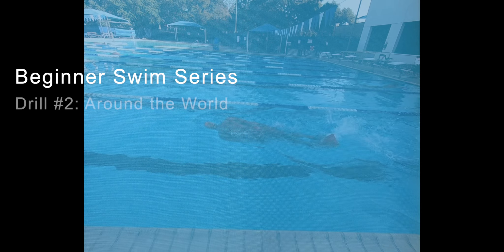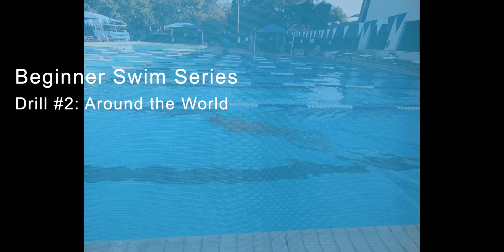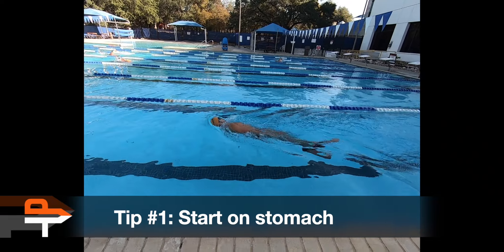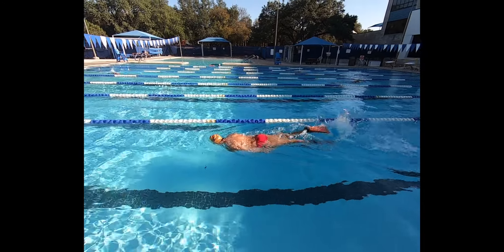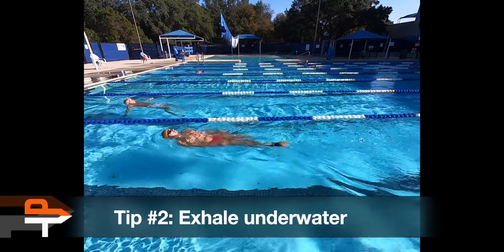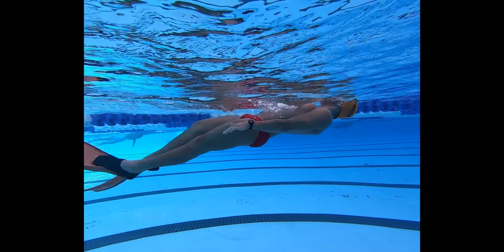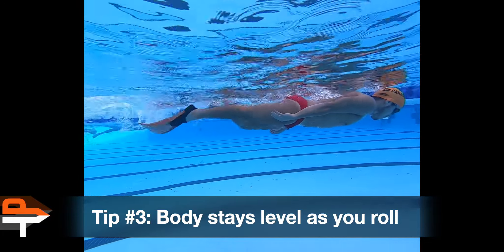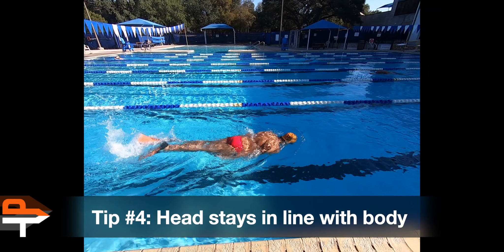Beginner Swimming Drills #2: Around the World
This drill is part of our beginner swim drill series. Our goal is to introduce new swimmers to the sport of triathlon and assistant them with a series of drills that we've found to be safe and effective for learning to swim.

EQUIPMENT
Below is the swim equipment we recommend that every athlete has. There are a lot of different choices when it comes to swim equipment but we've chosen what we think are the most basic, cost effective, and useful pieces.
FINS (Check sizing)
PULL BUOY
PADDLES (Check sizing)

ABOUT
Paragon Training is an endurance coaching company that provides coaching, training plans, camps, and events for athletes looking to achieve their peak potential. We believe that high-performance training is achievable for ALL athletes of ALL ability levels.

We believe that winning is a mindset NOT a spot on the podium